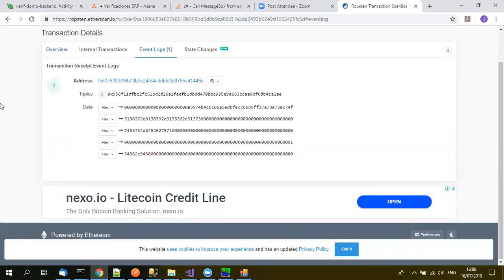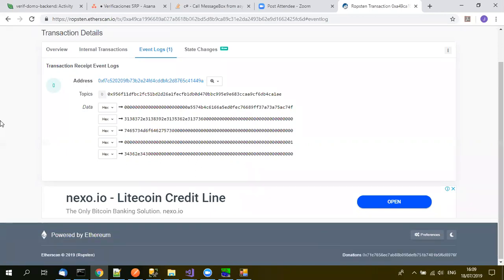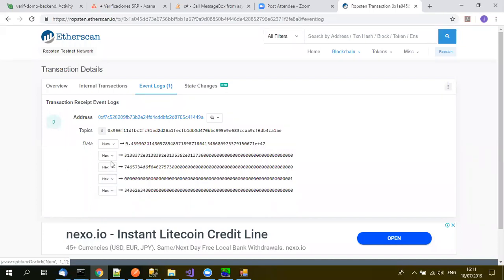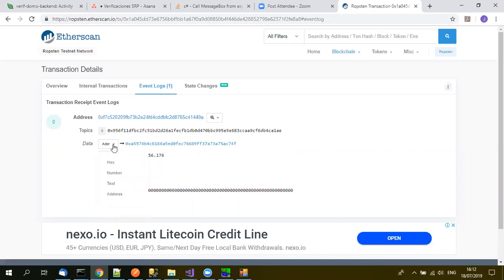Comunicación modbus - Blockchain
Prueba de concepto para un proyecto que involucra las tecnologías:
- ModBus
- Blockchain

Este concepto ejemplifica la manera de cómo podemos resguardar de una manera segura y distributiva transacciones que se generen en  terminales remotas industriales. Este caso de uso se puede utilizar en  la industria petrolera.